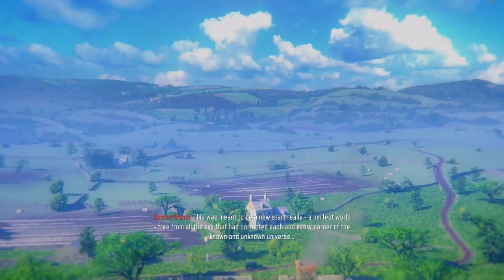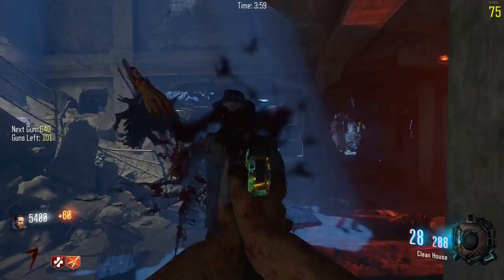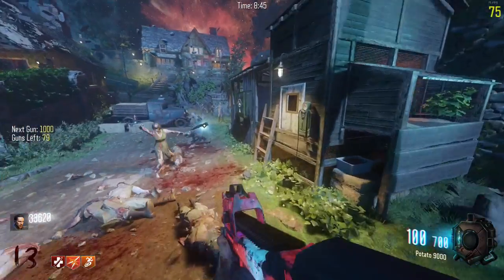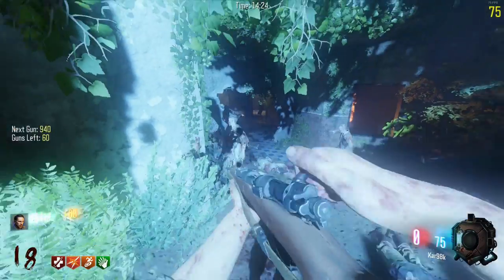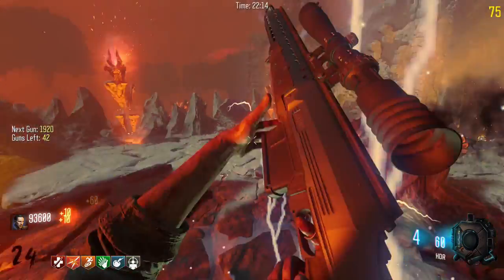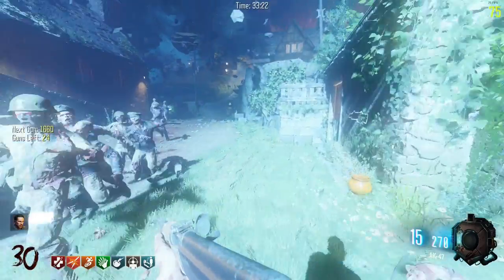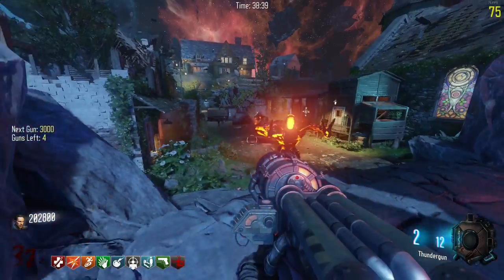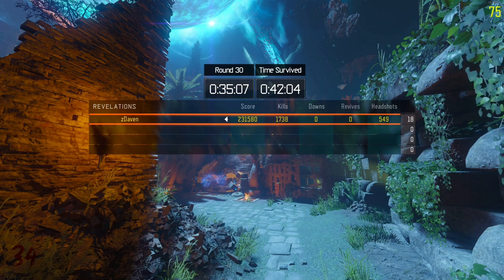100+ GUNS!!! MODERNWARFARE 2019 GUN GAME MOD!!!!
I love you all and hope you all have an absolutely amazing day guys :D